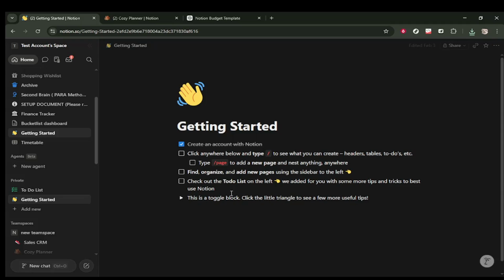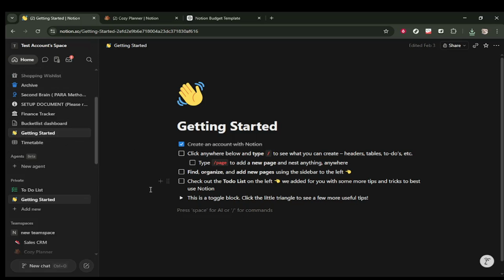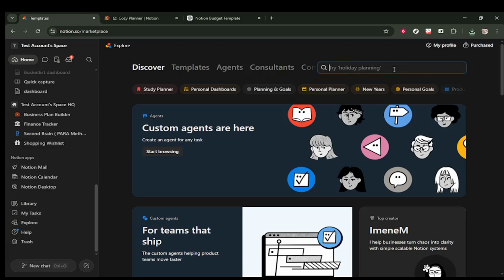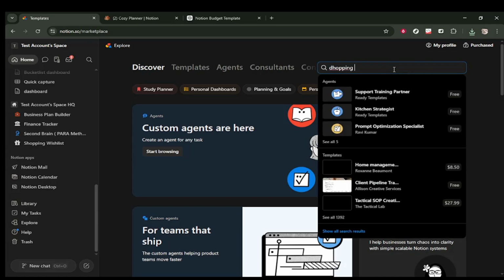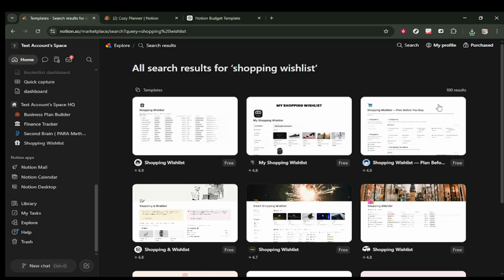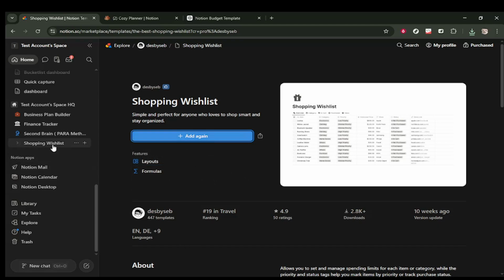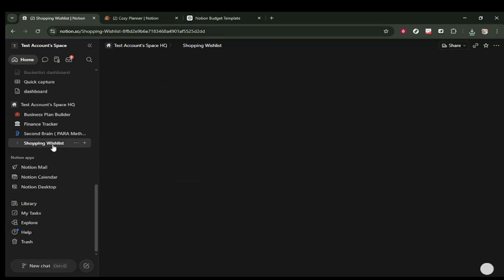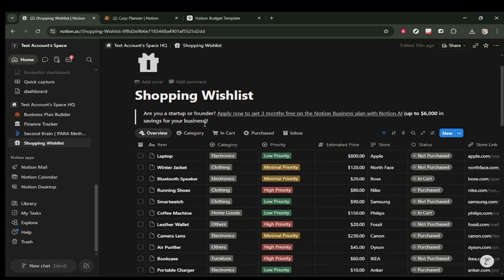How To Build A Shopping Wishlist System In Notion [2026 Guide]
In today's video we cover: How To Build A Shopping Wishlist System In Notion, Notion, Notion Tutorial, Notion Wishlist, Shopping Tracker, Personal Finance, Notion Database, Wishlist Template, Digital Organization, Notion Tips, Productivity Tools, Budget Planning, Notion Dashboard, Shopping List, Software Tutorials

-Google Drive
-Google Meets
-Google Sheets
-Google Chrome
-Google Forms
-Google Gmail